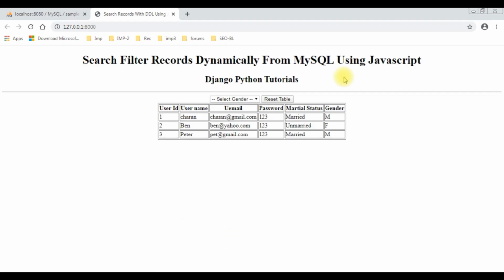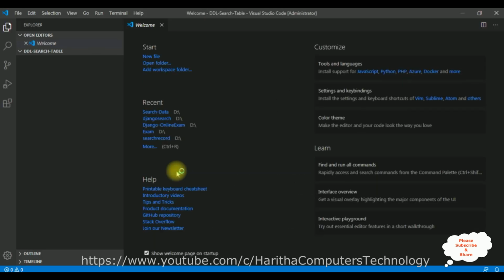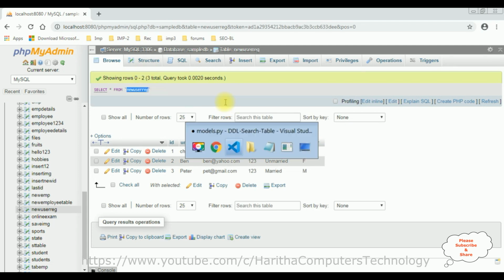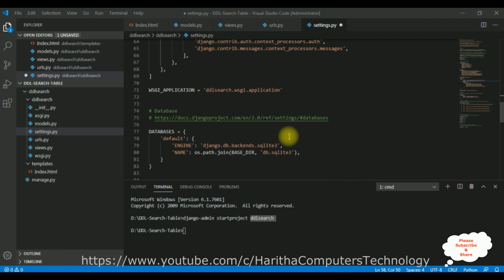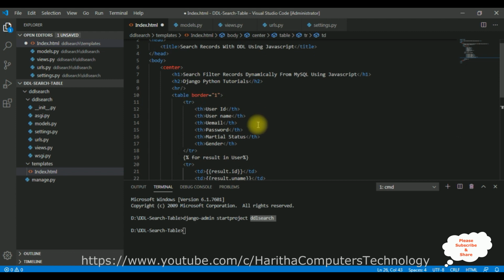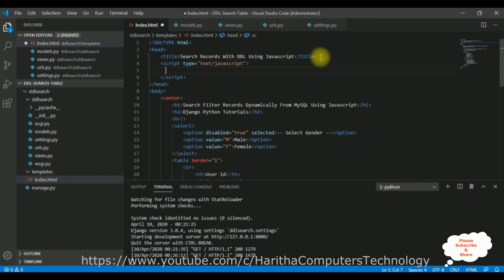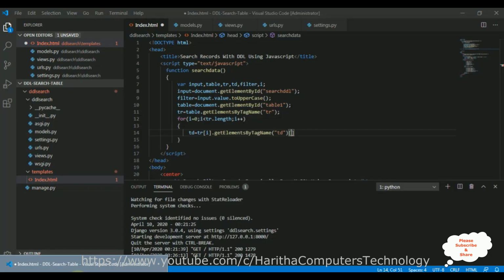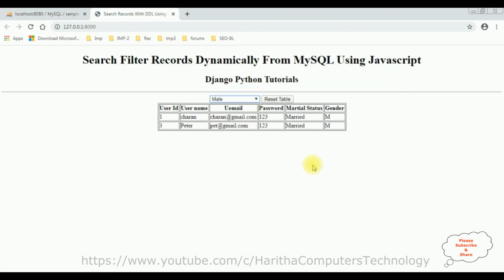Search Dropdown Combobox Records | django python javascript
In a web application developed using Django, Python, and JavaScript, a search dropdown combobox allows users to select records from a dynamic list. This interactive component combines Django's backend logic with JavaScript's frontend functionality to provide a user-friendly interface. Users can type in a search query, and the combobox dynamically filters and displays matching records from the database. This enhances user experience by simplifying record retrieval, making it efficient and responsive. The integration of Django, Python, and JavaScript empowers developers to create a seamless and efficient search feature for their web applications.

Django dropdown combobox Implement search filter data records from database table